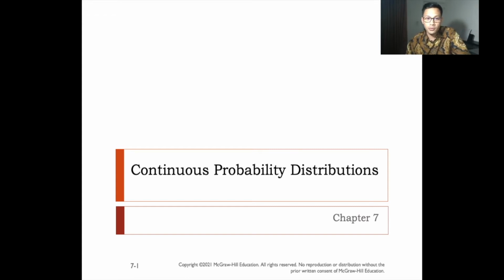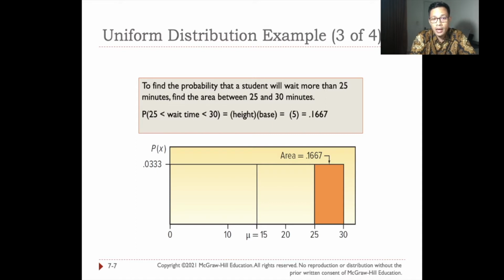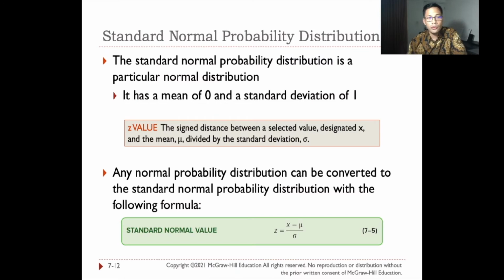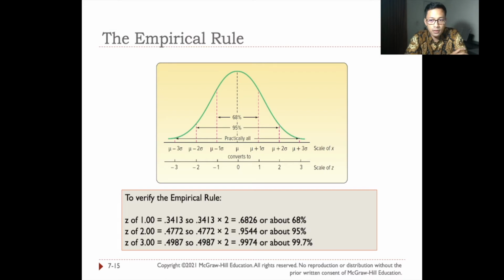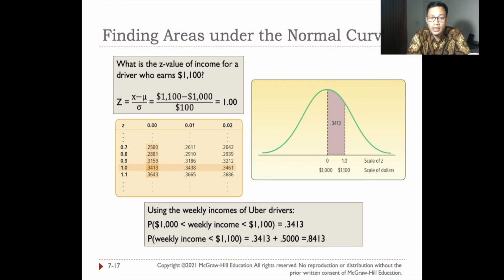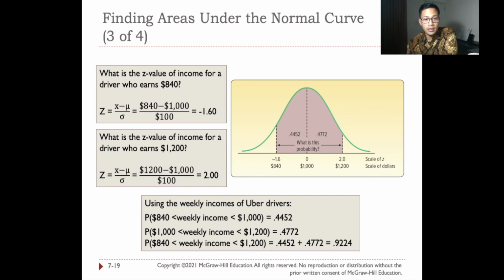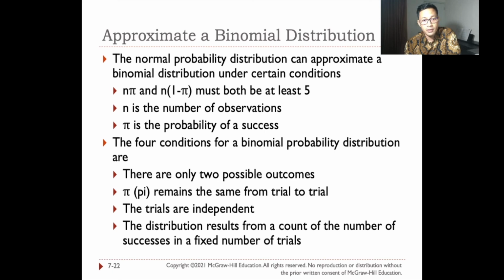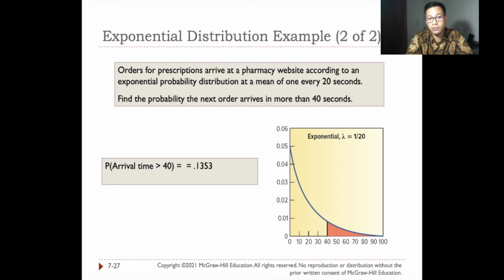Chapter 07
Chapter 7 discusses continuous probability distributions such as the uniform, normal, and exponential probability distributions.